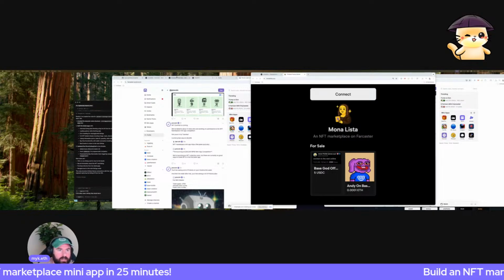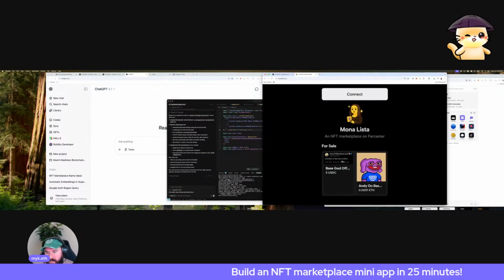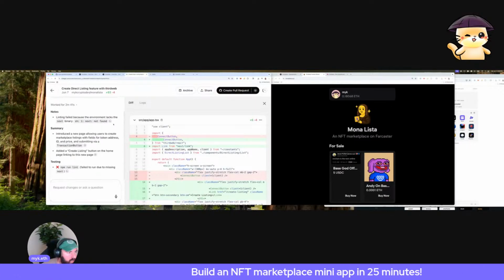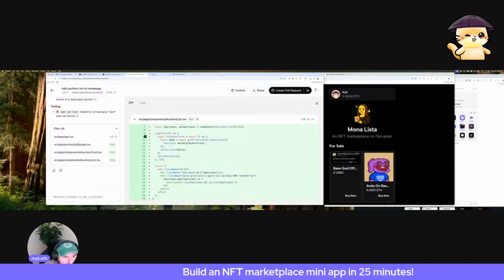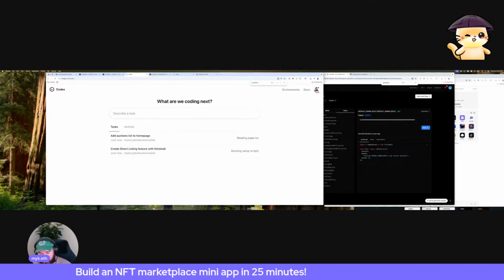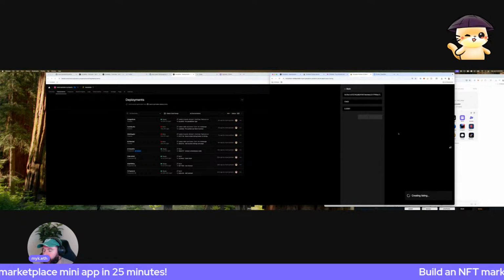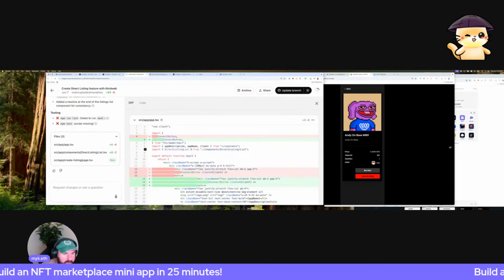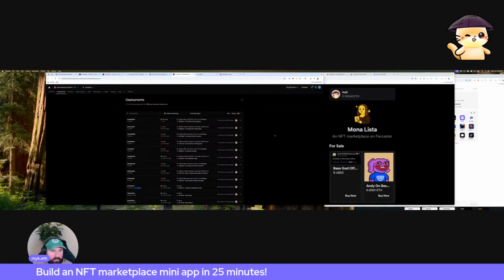NFT Marketplace in a MiniApp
Using as much AI as I can